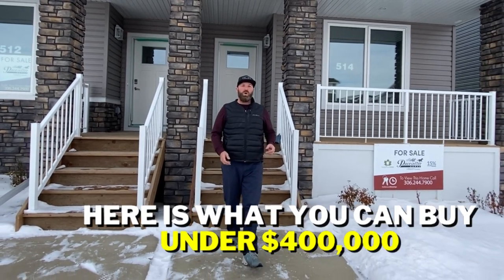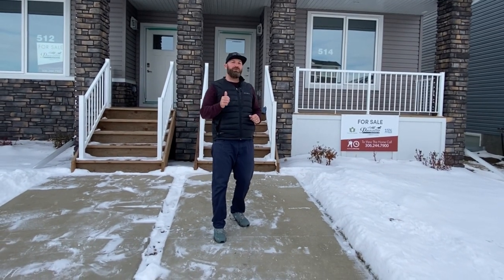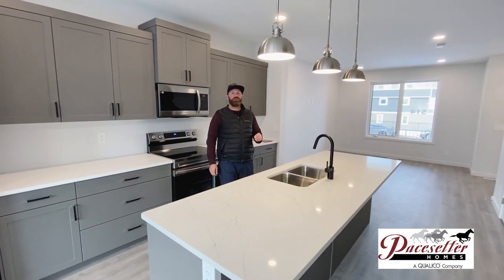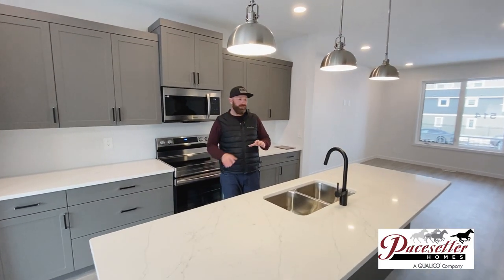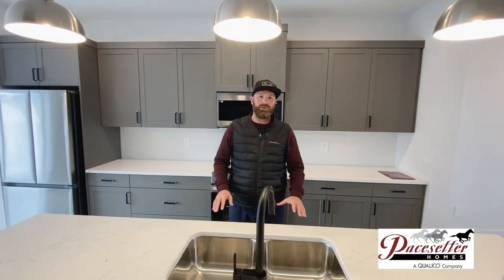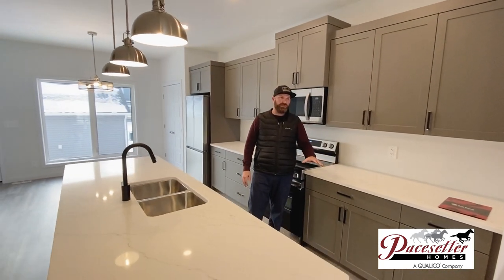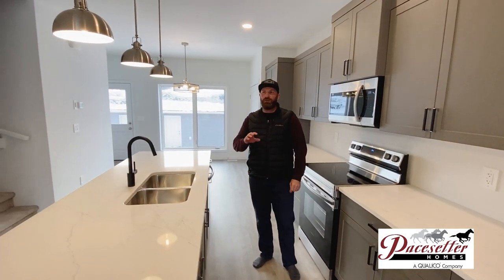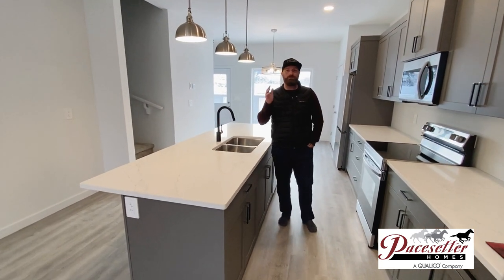Here is What You Can Buy in Saskatoon | Under $400,000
Here is what you can buy in Saskatoon for under $400,000. Homes for sale in Saskatoon have a wide range of prices. This is a brand new home built by Pacesetter Homes here in Saskatoon. As a proud member of the Qualico family, Pacesetter Homes Saskatchewan shares in a rich 65 year home building history as one of western Canada’s most successful builders. From start to finish, all of our people – our employees, consultants, and trades work toward a single unifying goal – Doing the right thing. We are committed to superior value in every aspect of our business, not because industry standards demand it, but because we do. When you purchase a home from us, we work to ensure your complete satisfaction.

This home is located in the new and popular community if Brighton Saskatoon. Brighton offers a lot of new amenities, parks and a wide variety of house options.

→For access to all social channels, calendar and more…

🎥 More Videos about Saskatoon and Real Estate 🎥

🏆 Top Producing REALTOR in Saskatoon
🏆 Top 1% at eXp Saskatchewan
🏆 Top 1% eXp World Wide
🏆 2x ICON Agent
🏆 Ranked one of the BEST REALTORS on Social Media - Saskatoon